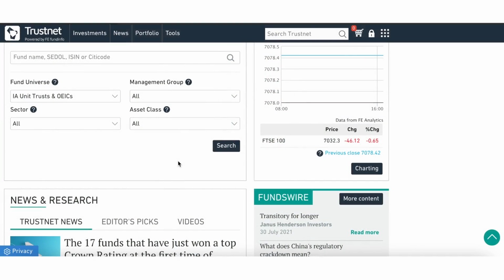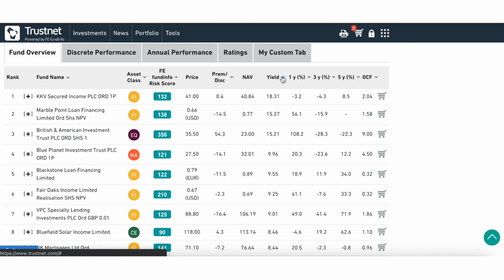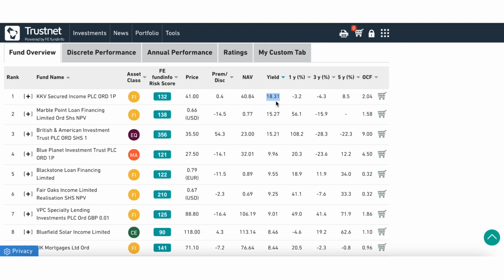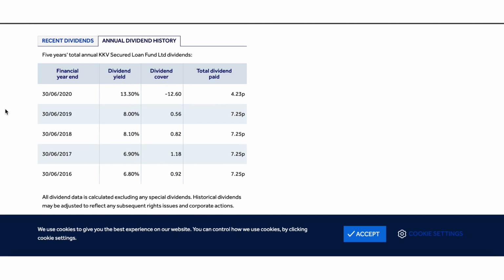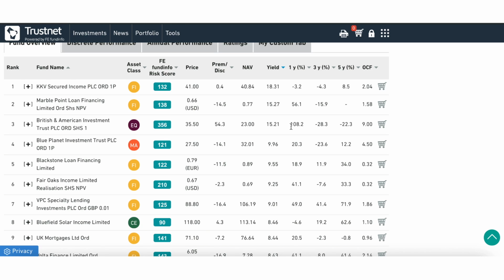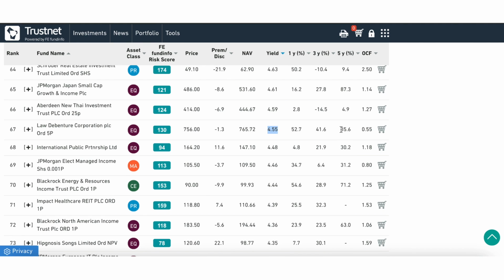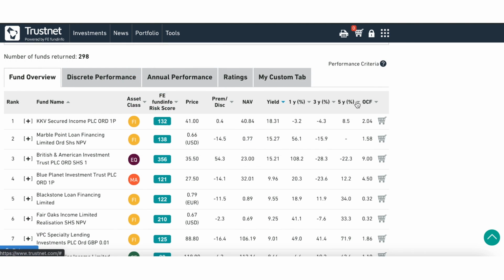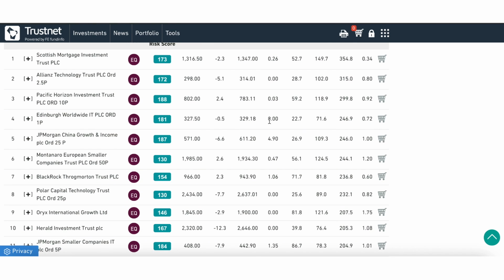INCOME vs ACCUMULATION STOCK MARKET INVESTING! What's The Difference? (Dividend vs Growth) EXPLAINED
► ABOUT
Whats good guys. Today we are going to be looking at the difference between investing for income and dividends, compared to growth and accumulation!

They are the two most common types of long term investment strategies and as some of you have been asking, I thought it would be helpful to dive into them. So in this video il be going over the basics of what the two terms mean, who they might be appropriate for, what sort of returns you could expect to make and finally which i personally prefer to invest my own money into.

Depending on how much capital you have to invest, or what stage of life you are at might have a big influence on which type of investment you would prefer to go with...